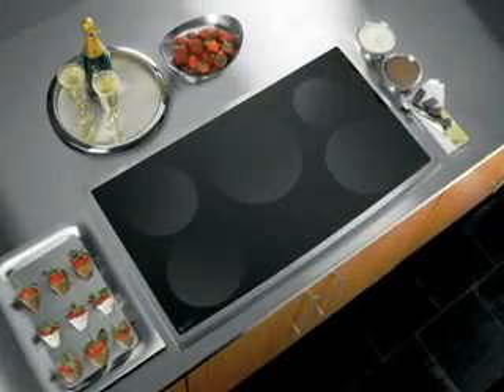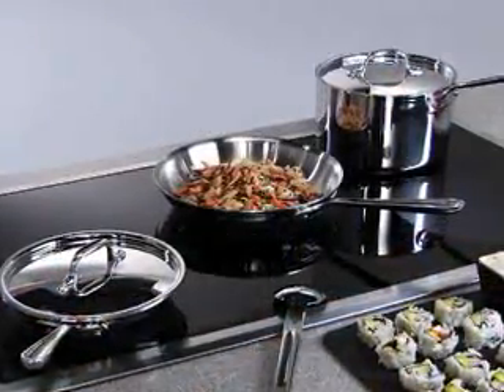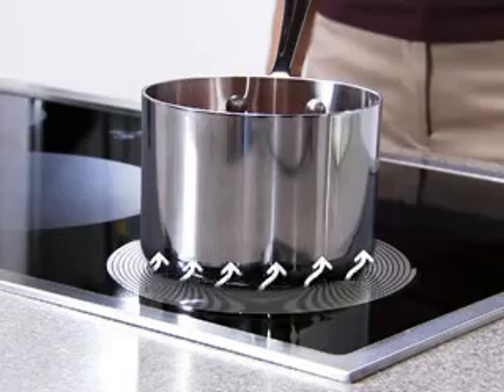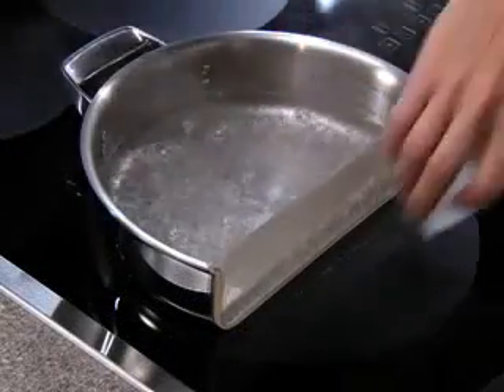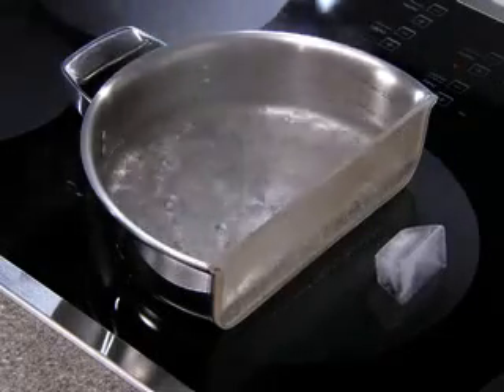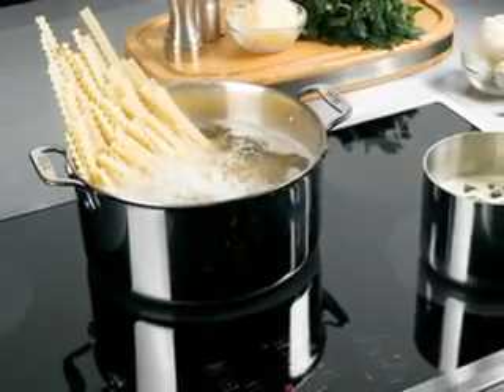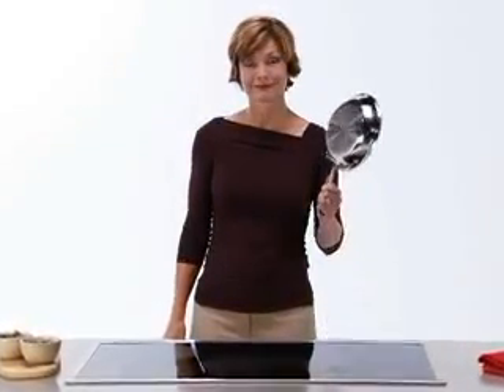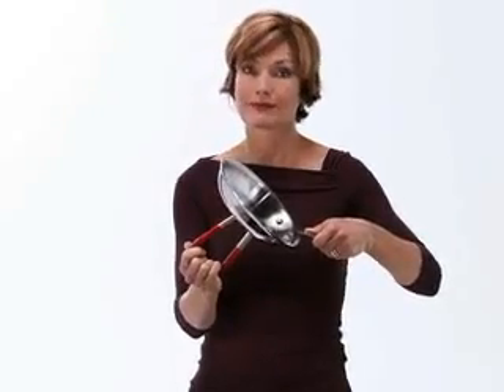How induction cooking works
Induction is considered the most energy efficient cooking method available. Let's take a closer look at how it works.